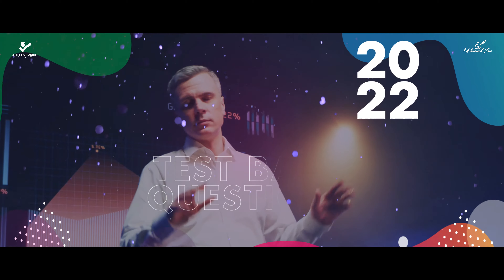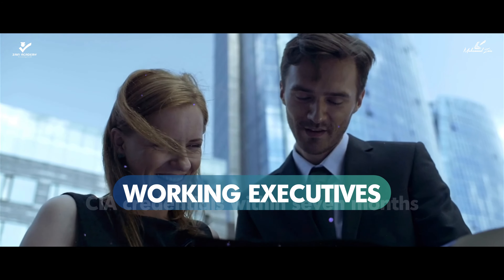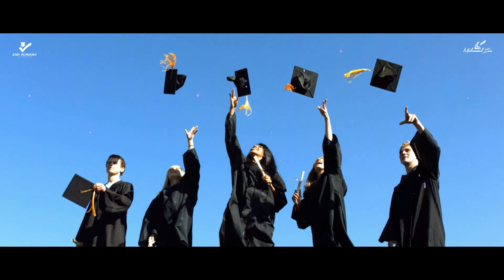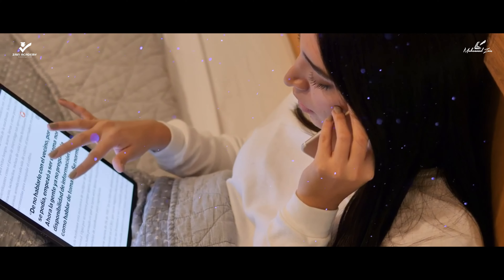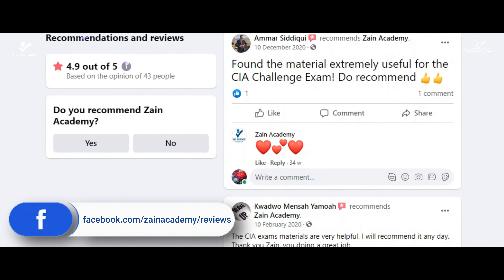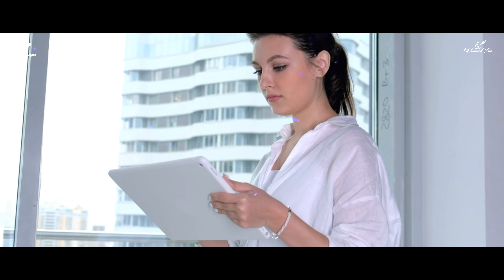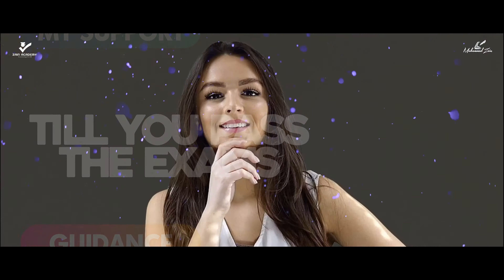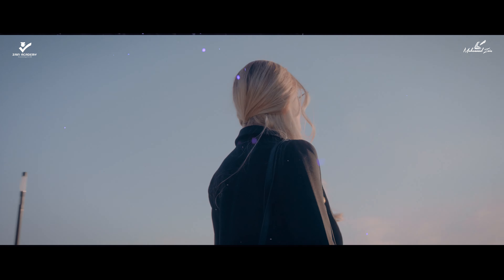Best CIA Exam Part 2 Test Bank 2022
CIA Part 2 Test Bank 2022 contains the 950 multiple choice questions explaining the correct and incorrect choices to help you prepare for CIA Exam conducted by the Institute of Internal Auditors (IIA), US. CIA Part 2 is known as Practice of Internal Auditing and this CIA Exam Prep material is designed for those working executives committed to earning CIA certificate within six months.

CIA Exam are passed by understanding the core topics presented in the CIA Course and applying them in real case scenarios. You will be tested at higher cognitive levels. CIA Part 2 exam is easiest as compared to other CIA parts. That’s why this CIA Part 2 Exam Questions 2022 will help you in your certification journey!

The beauty of these CIA Part 2 Practice Questions 2022 is that questions are presented on a separate page and explanation to the correct and incorrect choices on another page so that the mind is focused only on the requirements of the question which replicates the exam environment. Furthermore, an urge will be created in the heart to select the correct choice before jumping on the solution to the problem.

A dedicated section on Certified Internal Auditor (CIA) – Basic Information is added in the CIA Part 2 Practice Questions 2022, explaining the proven strategies to clear the CIA exams in the next attempt.

CIA Exam Part 2 Question Bank is designed for candidate’s independent learning so that they can focus more on their career, leisure activities and family time. CIA Part 2 candidates have to give at least three hours on weekdays and at least 6 hours on weekends for two months consecutively.

CIA Part 2 Practice of Internal Auditing learning videos are available from YouTube, which will give you the confidence to retain the topics in the heart. Do read the comments and ratings of my successful candidates from Facebook.

This CIA Part 1 Exam Questions 2022 is ideal for all persons working in internal auditing, risk management and compliance reporting positions. It is also equally suitable for those candidates who wish to learn the concepts and principles of Internal Audits. Aspiring entrepreneurs can also benefit from this CIA Review Course.

Zain Academy’s purpose is to create the best CIA exam review material at affordable pricing. You will get the integrated printable PDF book on subscription either through Visa or MasterCard. You will be having the access as long as you wish to. There are no time and device restrictions.

Let’s work together towards the common goal of earning a Certified Internal Auditor (CIA) certificate. My support and guidance will be with you TILL YOU PASS THE EXAMS. You can ask as many questions as you wish to, either through WhatsApp ( or Email ( or ), and I will answer to the best of my ability.

Keep looking for creativity, and don’t settle for the less. You have that potential. It is just a matter of time that you explore and discover yourself. Once you find yourself and your capability, you will never be the same again.

Become the Limitless and Fearless!

Supplement your CIA Part 2 exam by studying from CIA Part 2 Practice of Internal Auditing 2022 Study Guide.